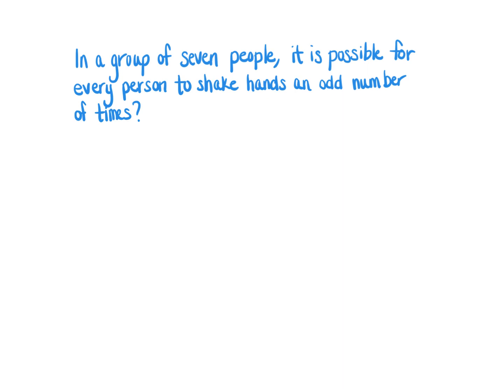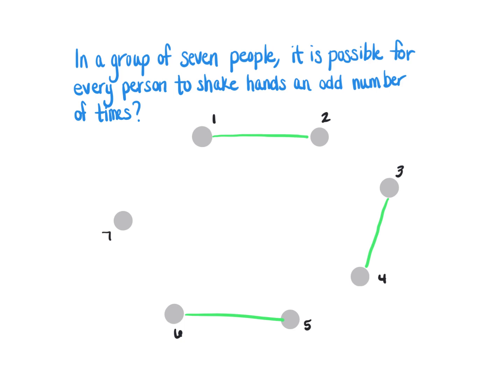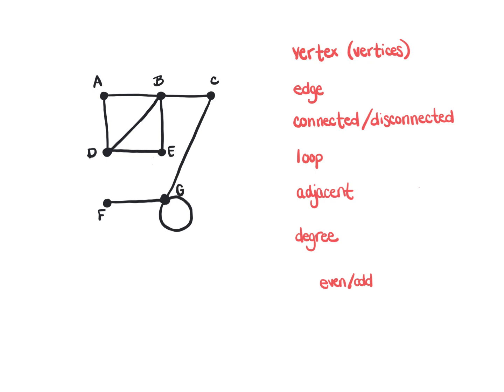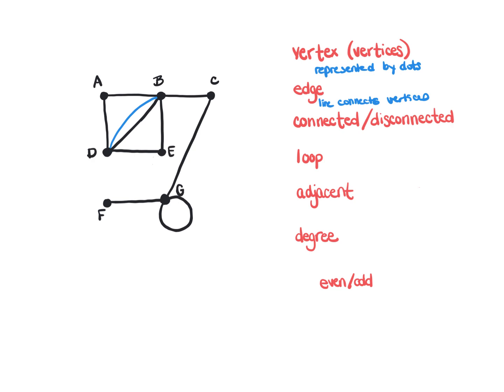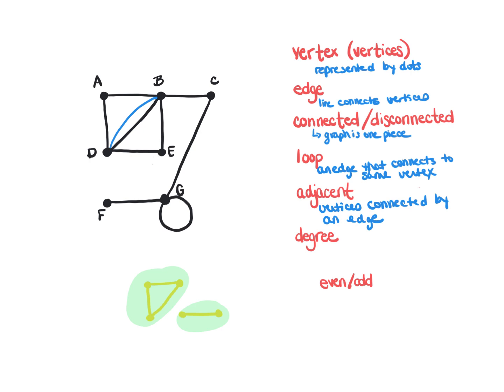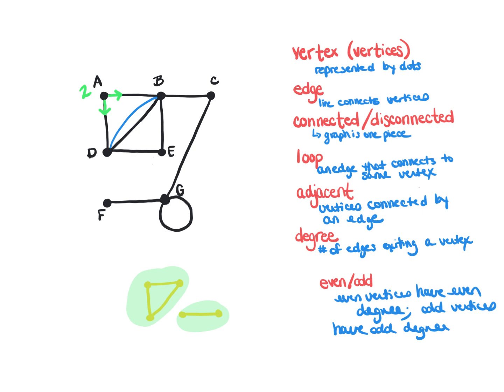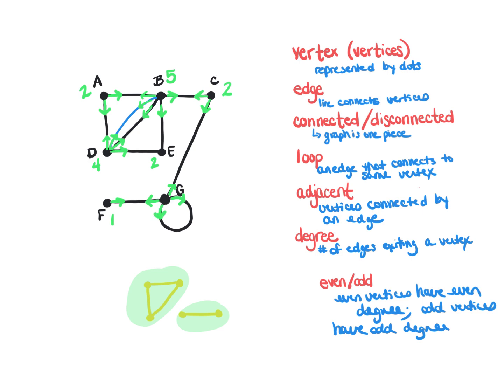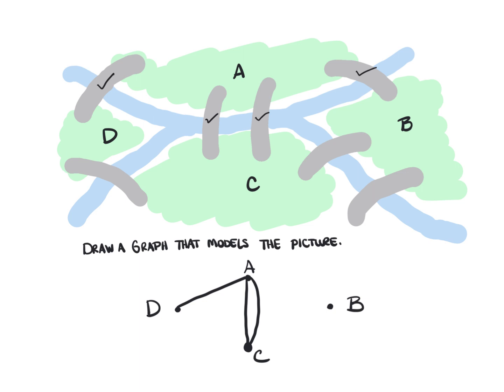Graph theory intro